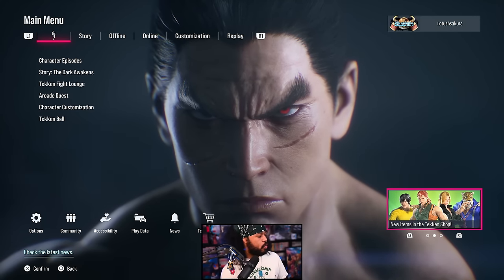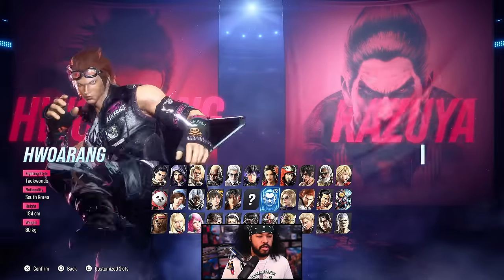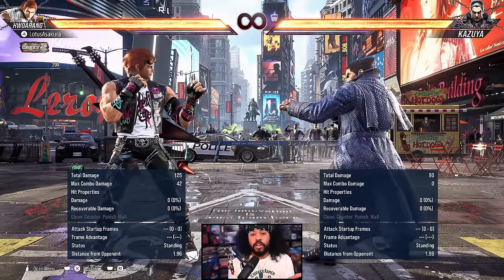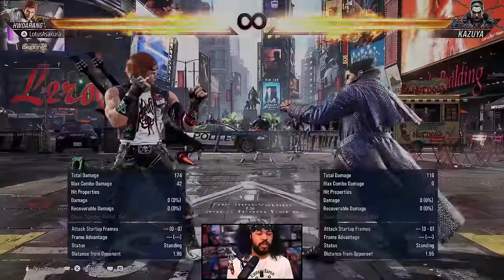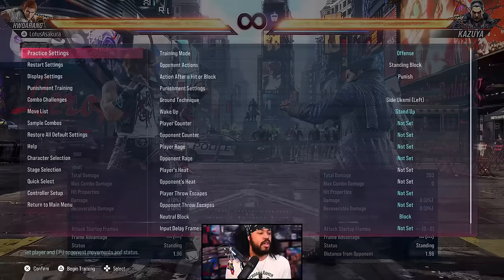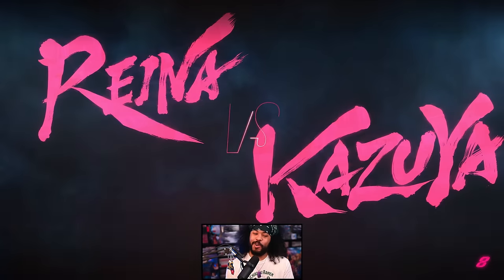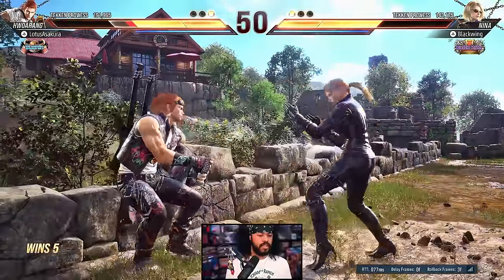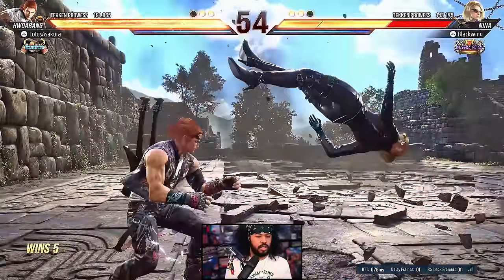Use THIS Technique to ESCAPE RED RANKS!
I don't make many videos like this, but I thought this would be helpful for a lot of new/learning players so I decided to record it. This is one of the most powerful techniques in fighting games and is something that if you add it to your arsenal will surely make you a better fighting game player.